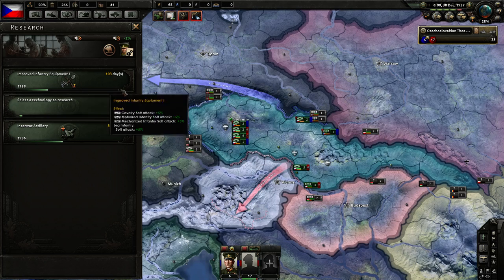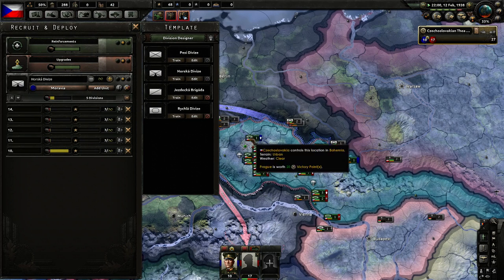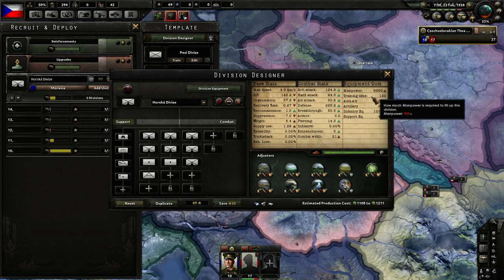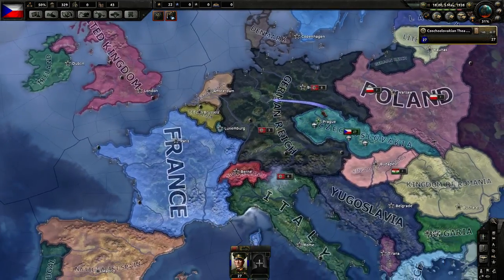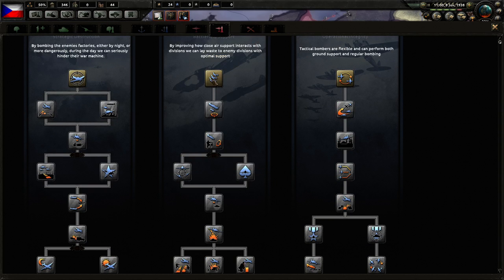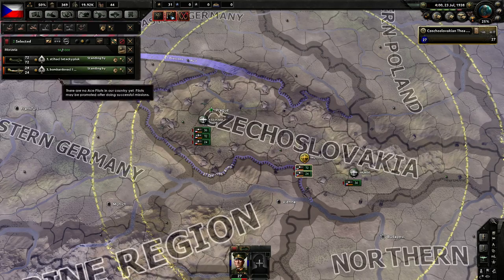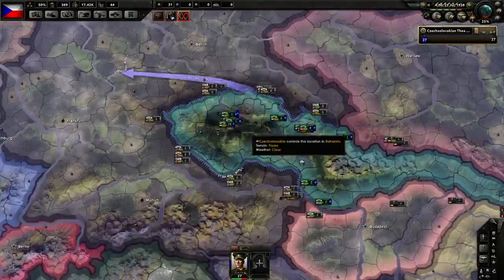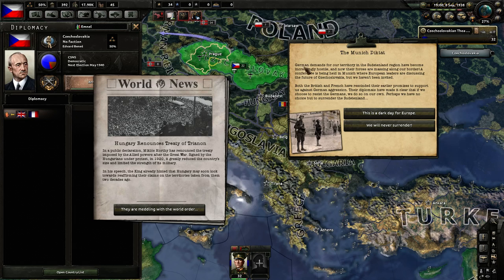Hearts of Iron 4: Death or Dishonor - Czechoslovakia - Veteran difficulty(Munich Disagreement)Part 3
A let's play of Hearts of Iron 4 as Czechoslovakia with new Death or Dishonor DLC and patch 1.4. We are going to stand our ground and not give an inch of Sudetenland. Going for The Munich Disagreement achievement. Veteran difficulty.